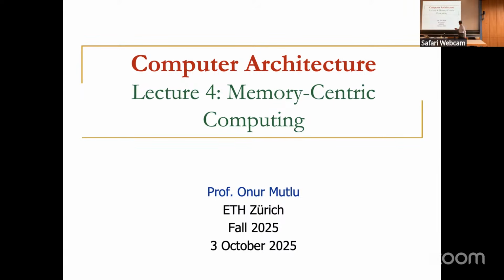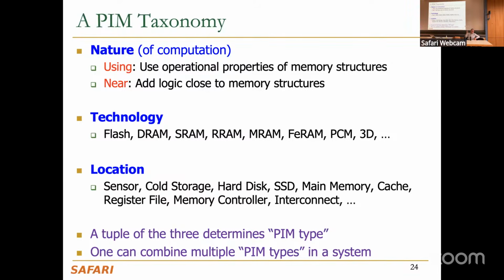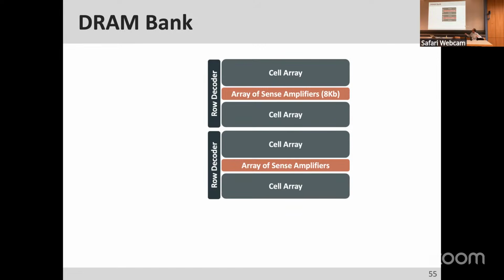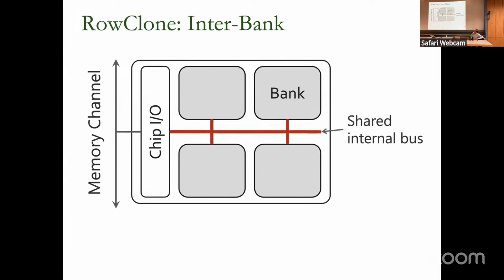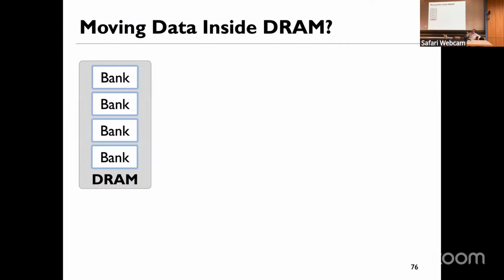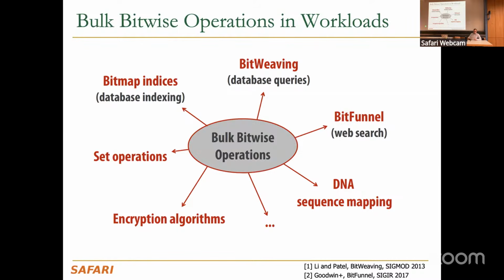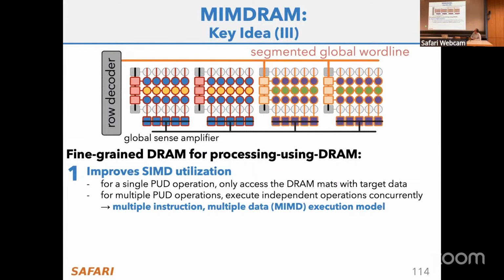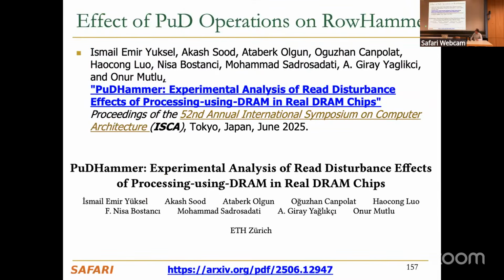Computer Architecture - Lecture 4: Memory-Centric Computing I (Fall 2025)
Lecture 4: Memory-Centric Computing I
Date: October 3, 2025

Recommended Reading:
A Modern Primer on Processing in Memory